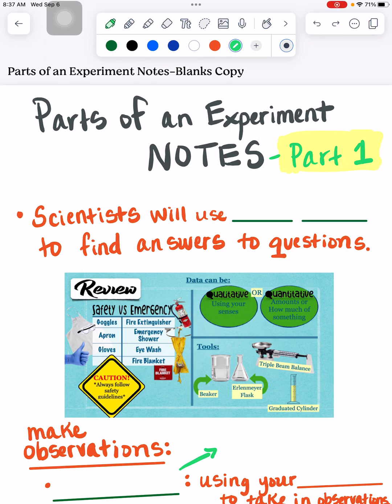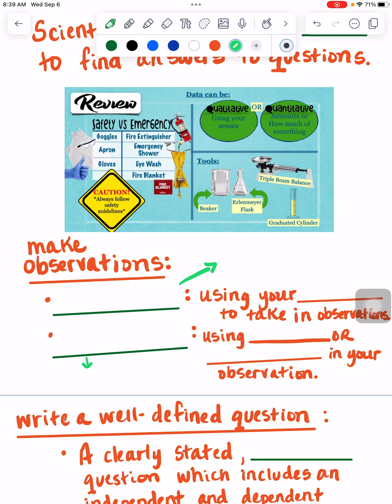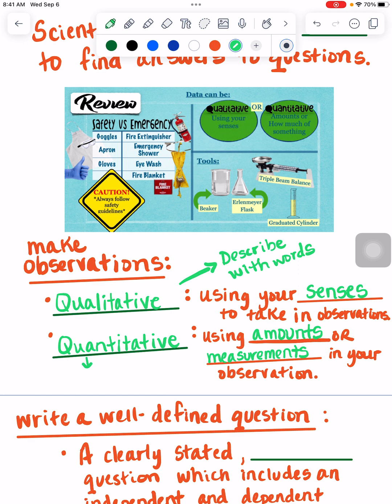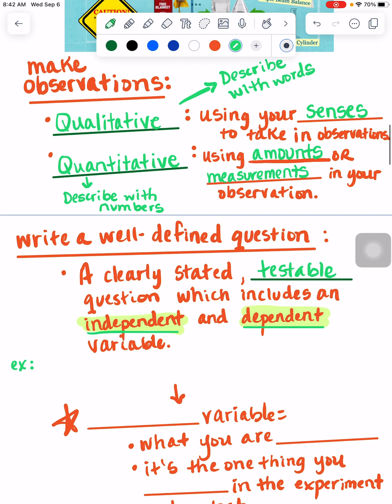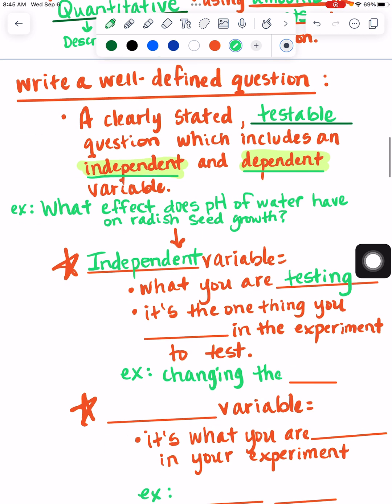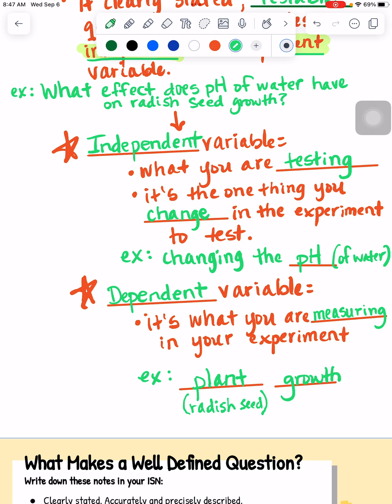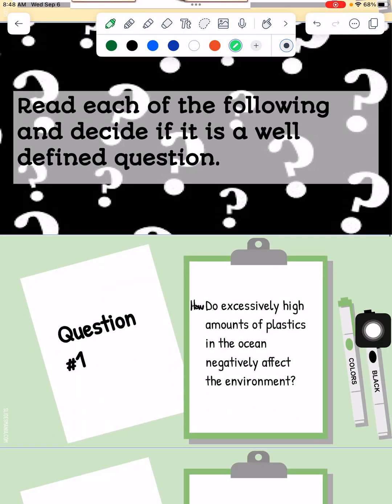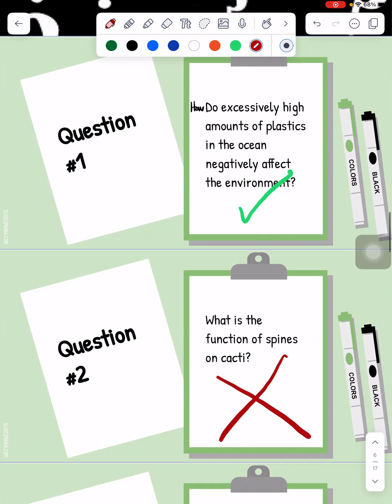Parts of an Experiment Video Notes 2023